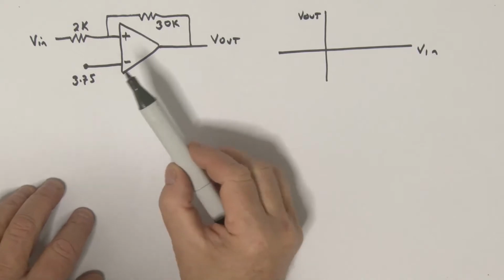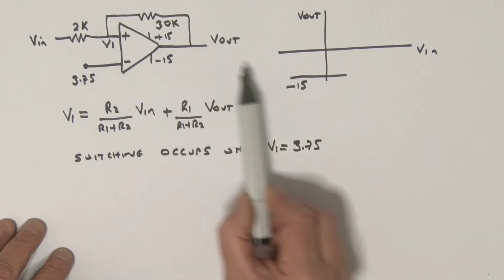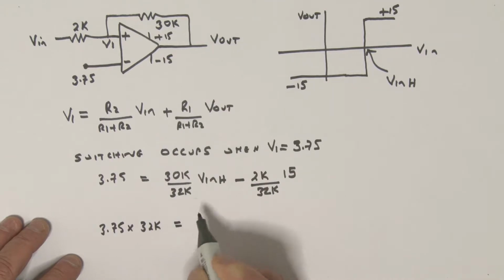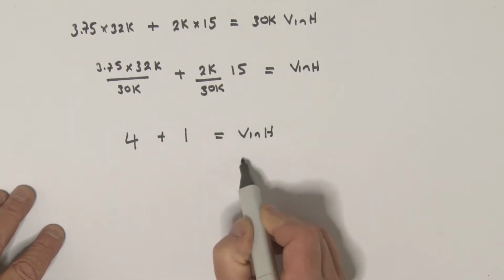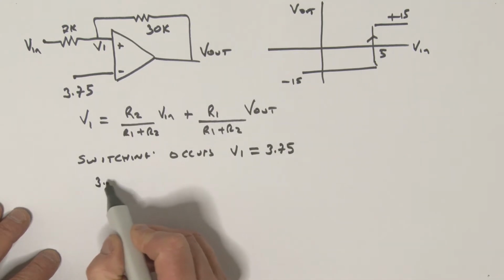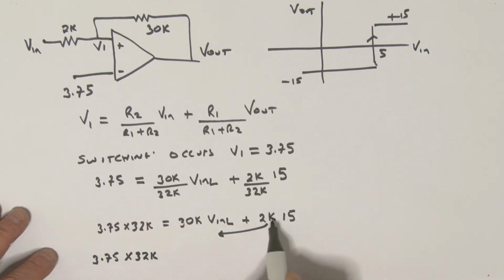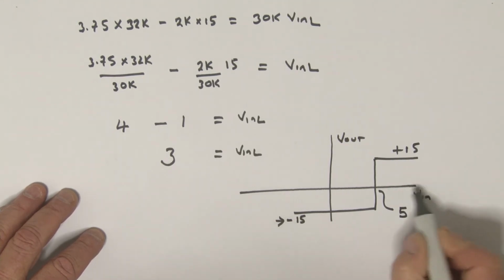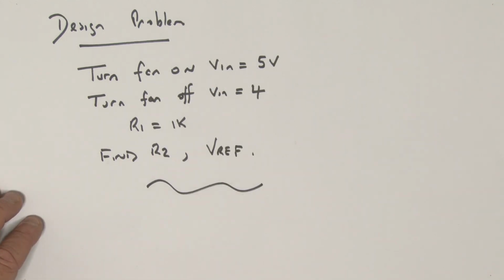Schmitt Triggers Part 5